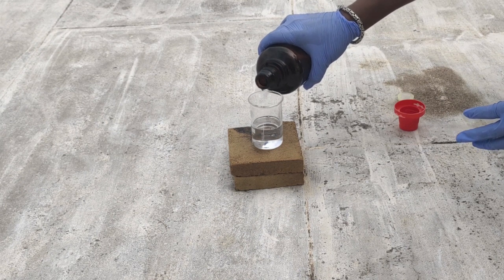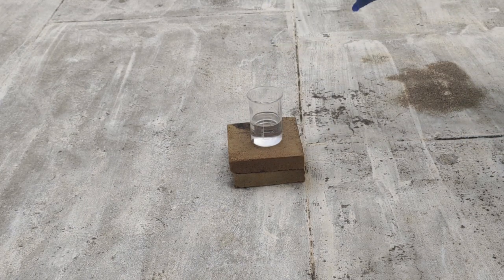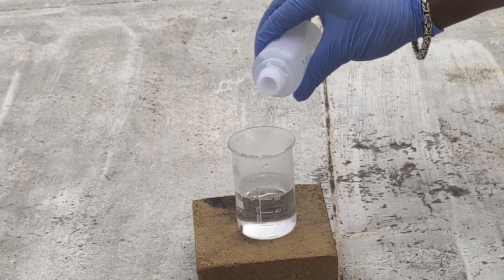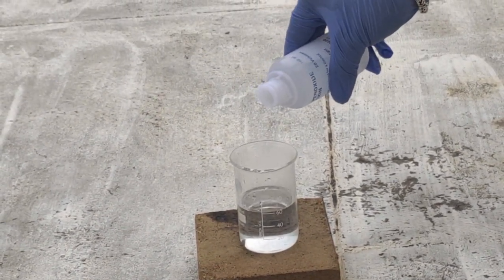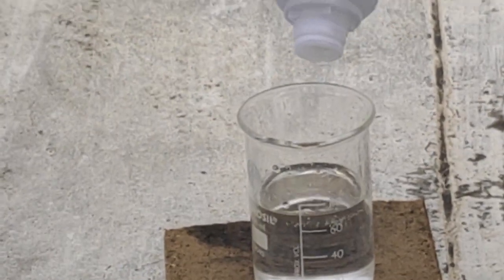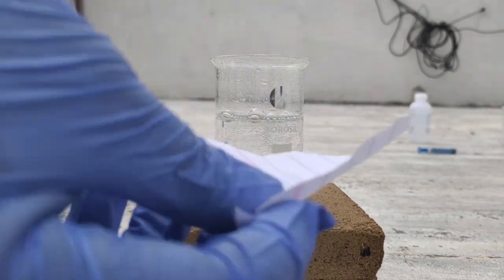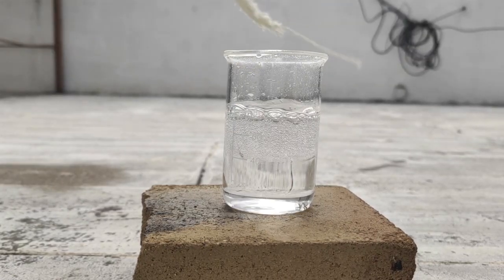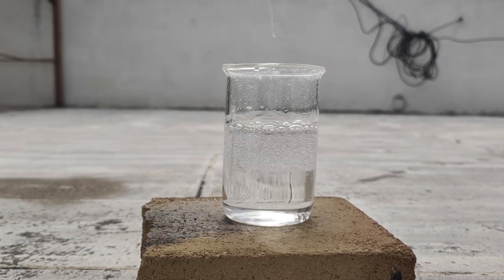Making Piranha solution | Tamil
in this video I am explaining how to make piranha solution and use of it.

WARNING:

This project should only be attempted with adequate knowledge and training, proper protective safety gear, and in a fire resistant area with adequate ventilation.   Use caution and common sense.  Use of this video content is at your own risk.

Keep on supporting

Dont forget to click that bell icon.

 ATTENTION: DON'T TRY THIS AT HOME OR ANYWHERE ELSE, AND DO NOT REPEAT ACTIONS FEATURED IN THIS VIDEO!